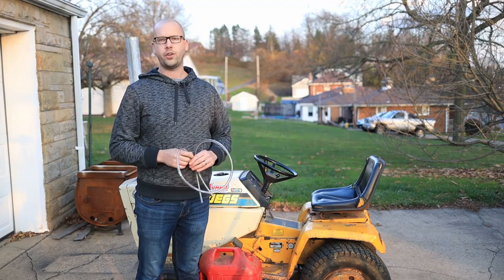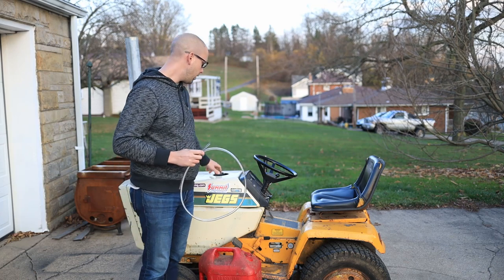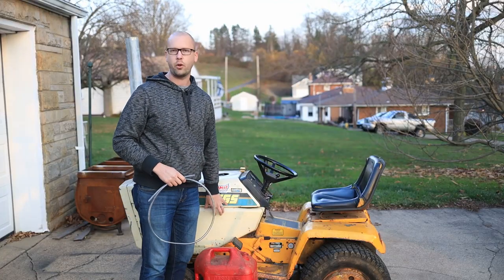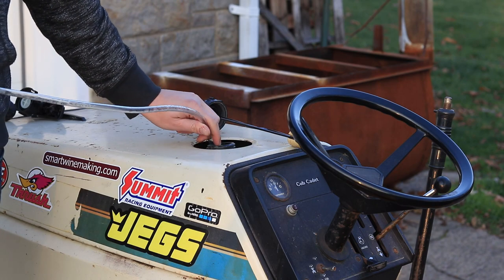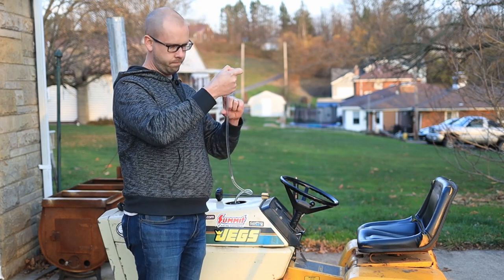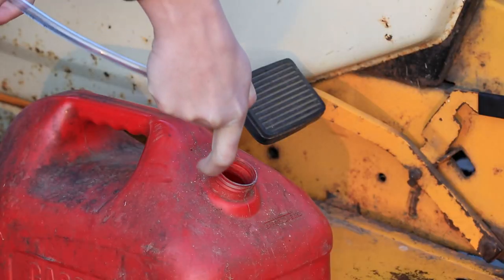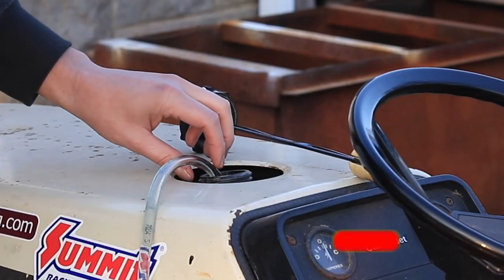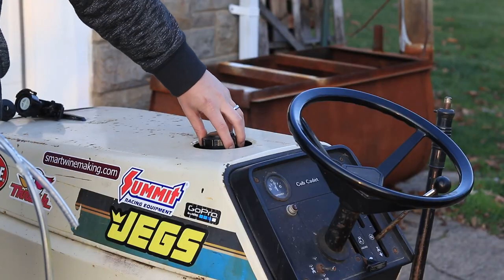Siphoning Gas with No Mess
In this video, we are siphoning gas from a lawnmower with just a fuel line hose and not making a mess.